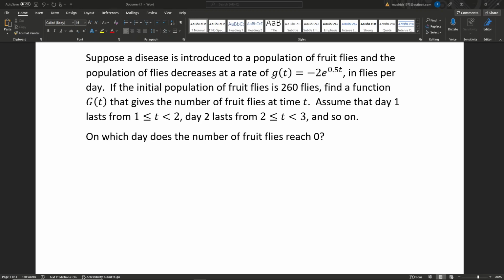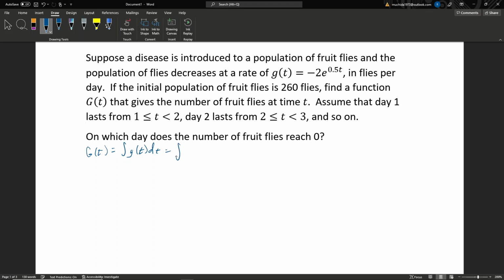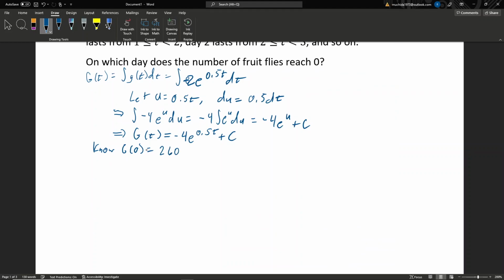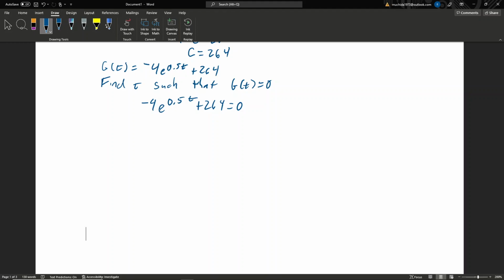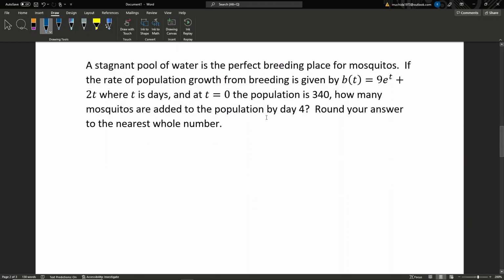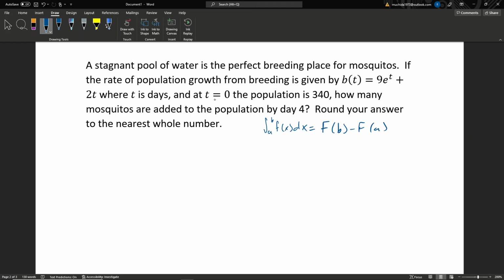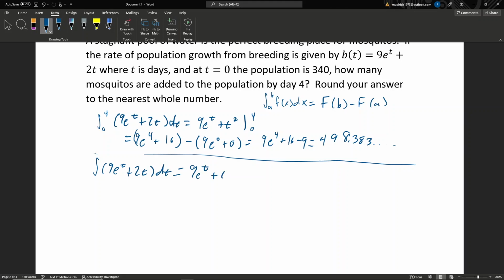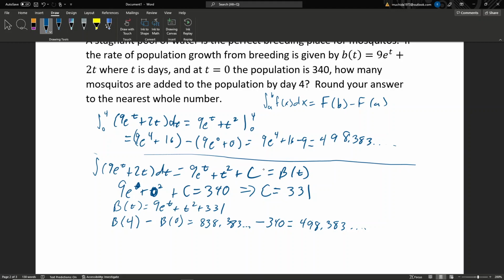MAT 2280 - Exponential Growth and Decay Examples